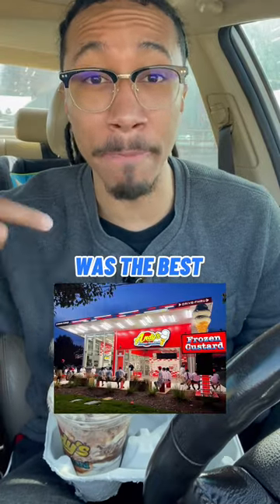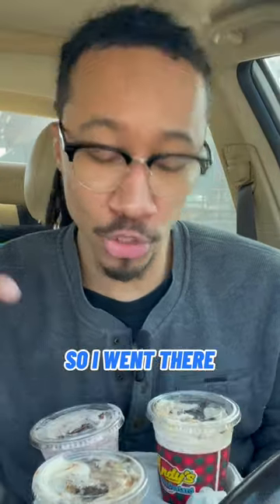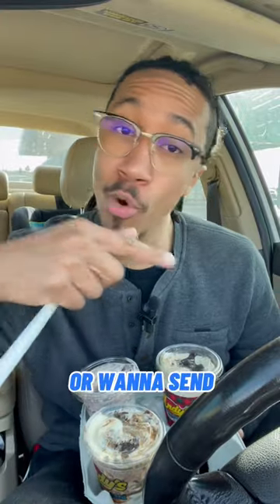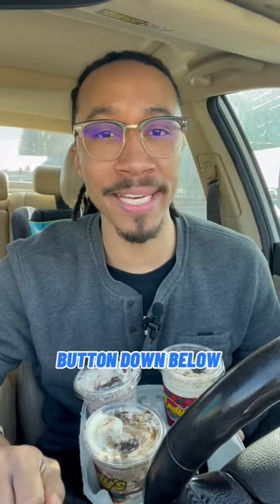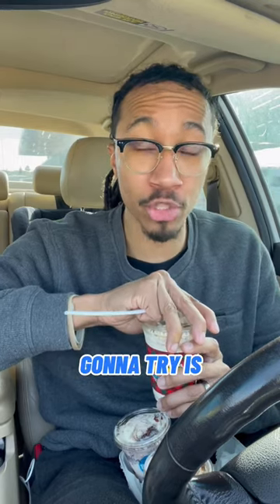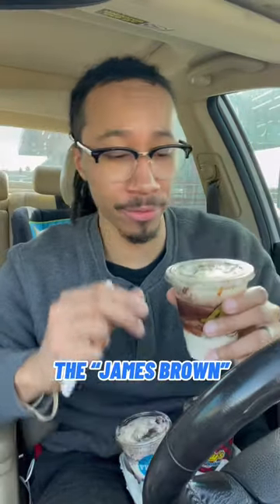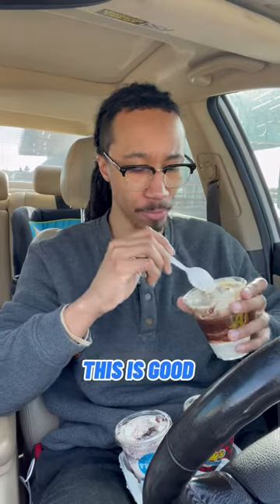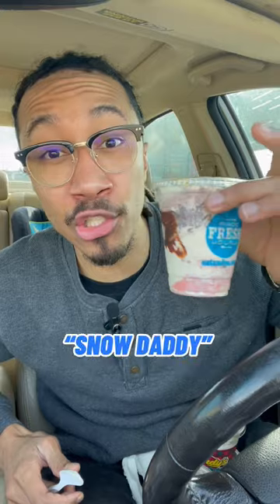Trying Employees❗️Suggestion: Andy's Frozen Custard🤤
Trying Employees❗️Suggestion: @AndysFrozenCust 🤤

I live stream every Sunday - Friday!

Follow here!